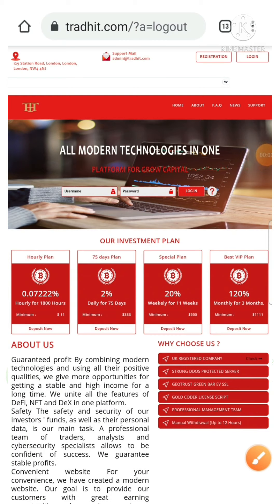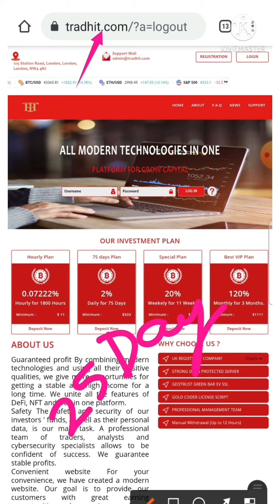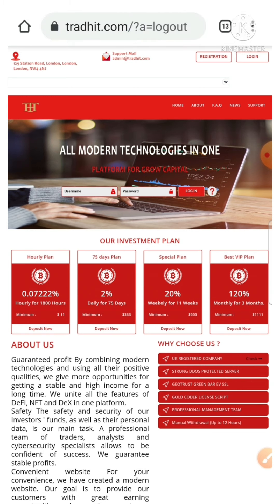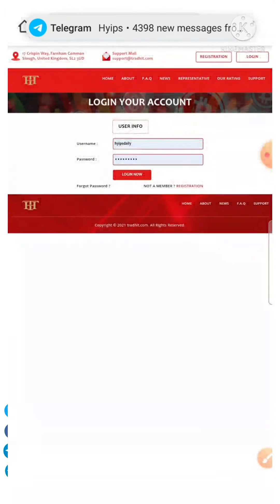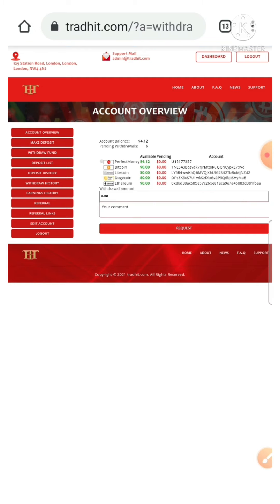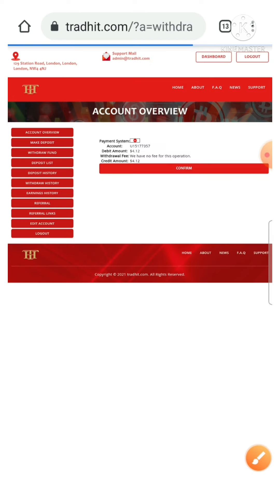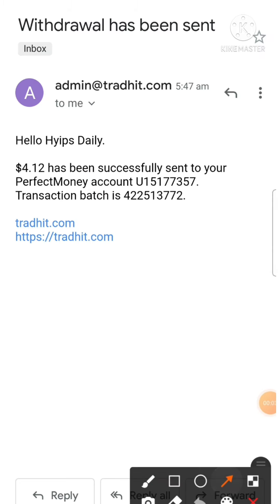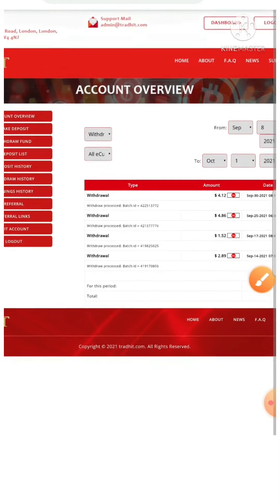tradhit.com | 100% paying best long-term hyip investment site 2021. 23 days old.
🤩 new project added to hyipsdaily_official monitor, 🥰 Use below link to check this site status

(If site links are removed from the above Telegram post, you can avoid investing here)

Hyip Sites,
hyips daily,
hyip investment sites 2021,
hyip monitor,
 hyip review,
Hyip support,
hyip website
allhyip
online investment
hyip scam
investment opportunities
bitcoin investment
best investments
forex investing
top hyip monitors
investment funds
investing
top 10 hyip
btc hyip
gold investment
hyip investment plan
hyip companies
hyip strategy
investment that pays daily profit
hyip script
good hyip
hyip new
paying hyip
newhyip
best paying hyip programs online
hyipforum
legit hyip
hyip monitoring
legitimate hyip programs
hyips monitor
btc investment
hyip 2021
allhyipmonitors
trust hyip
hyip list
non hyip investment programs
hyip review